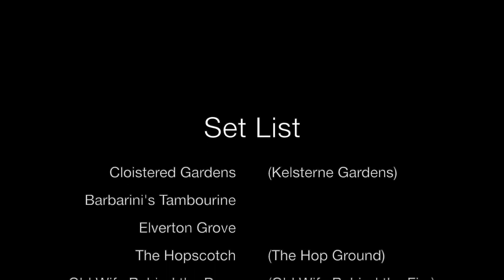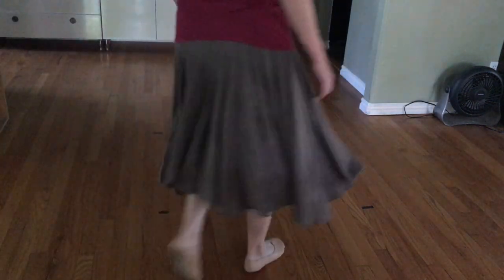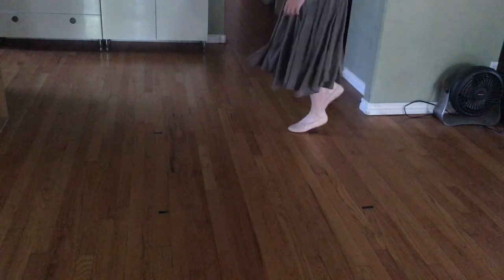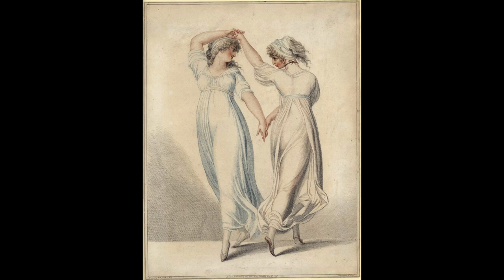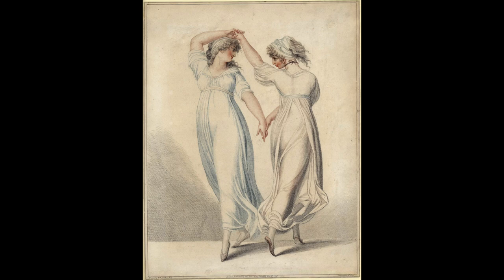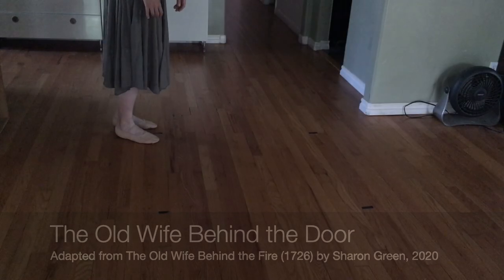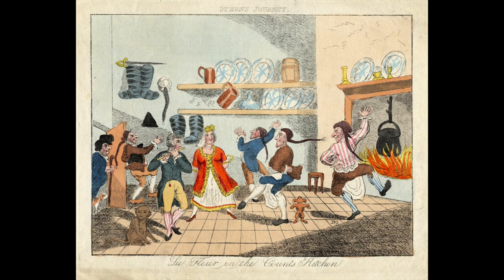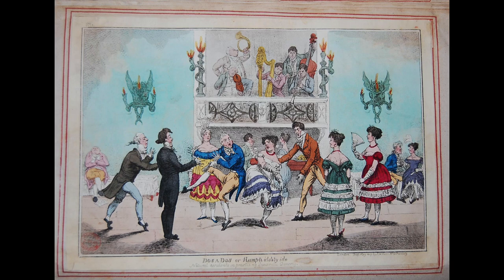Solo Playford - Louise Siddons - Lichfield Folk Festival 2020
Seven Playford-style dances taught and called by Louise Siddons for the 2020 Lichfield Folk Festival. You may also enjoy my video on tips for solo-style English country dancing